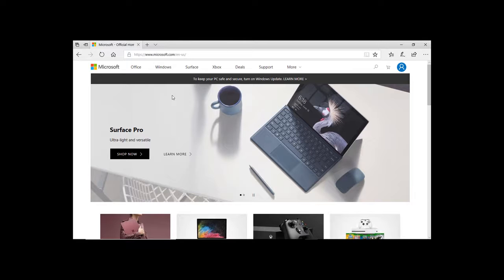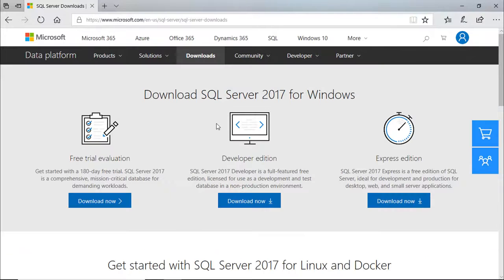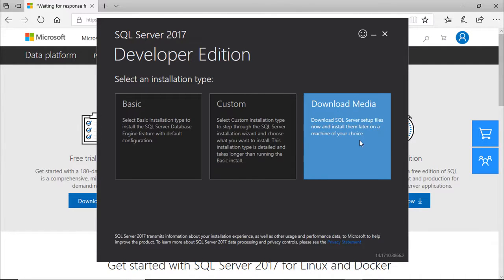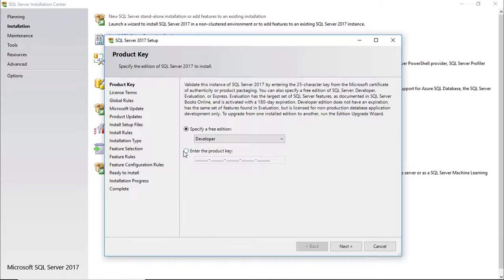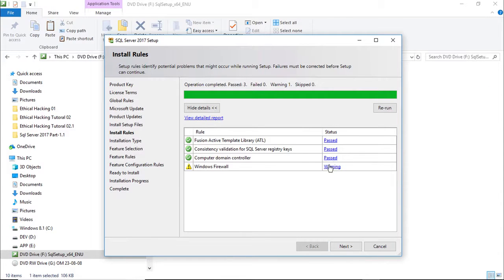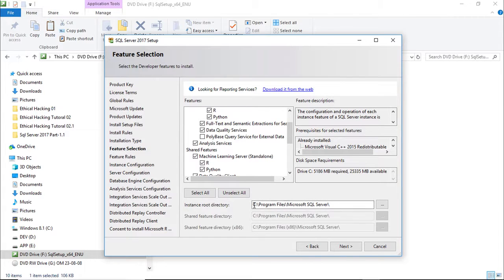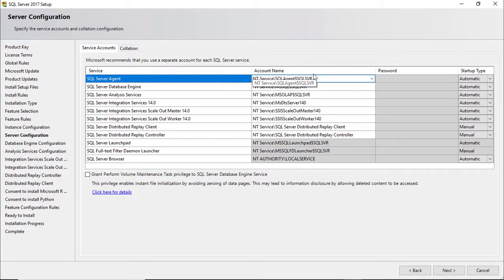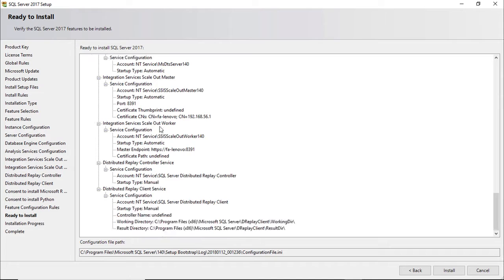SQL SERVER 2017 PART 01 1 INSTALLATION